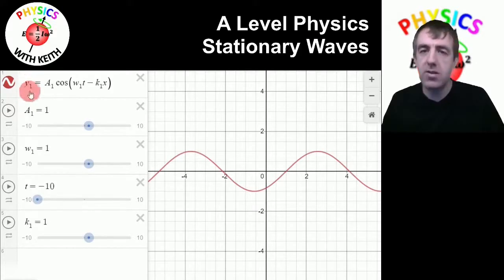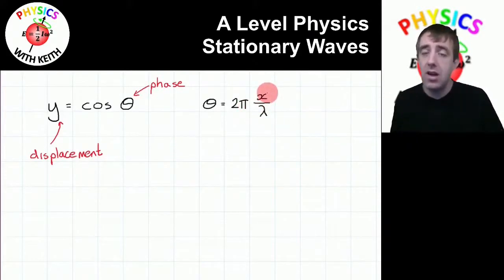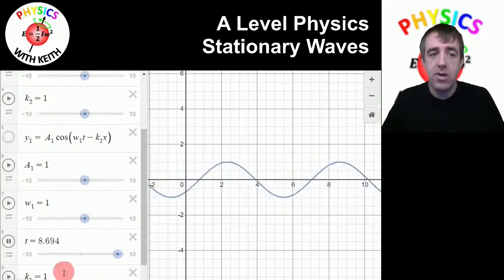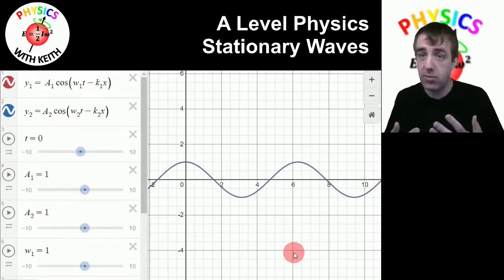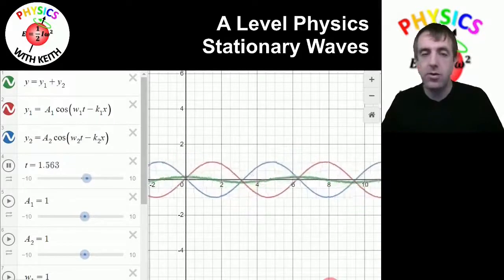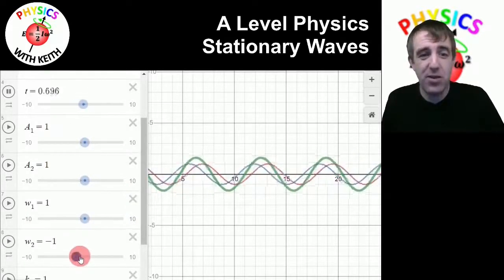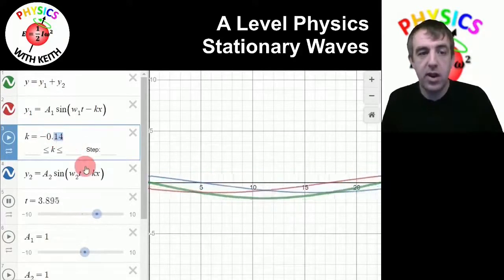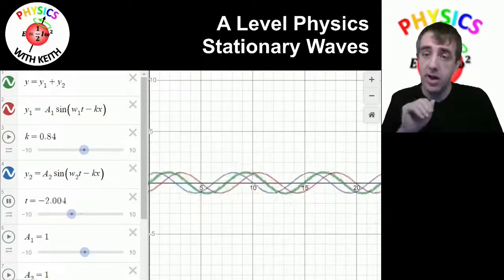A Level Physics Stationary (Standing) Waves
⭐️ 𝗜𝗻𝗳𝗼𝗿𝗺𝗮𝘁𝗶𝗼𝗻 ⭐️
(𝘭𝘪𝘯𝘬𝘴 𝘣𝘦𝘭𝘰𝘸)

In this video I use an online graphing calculator to examine stationary waves.

⭐️ 𝗟𝗶𝗻𝗸𝘀 ⭐️